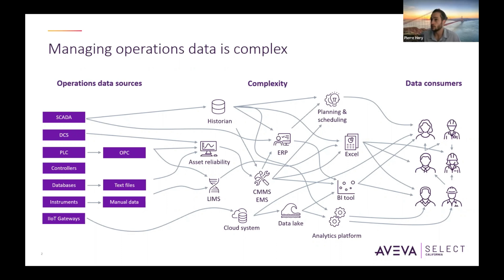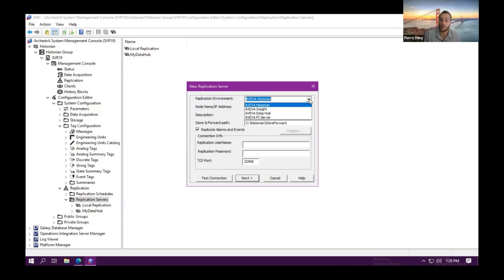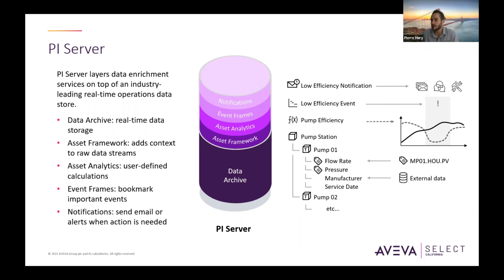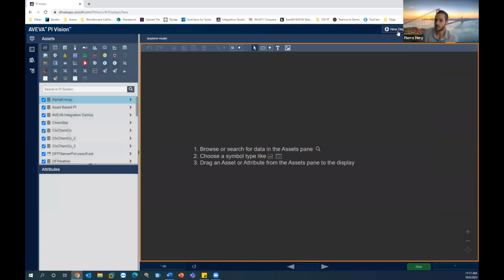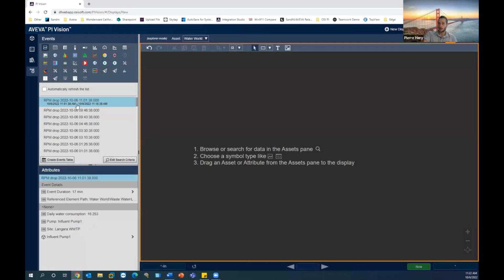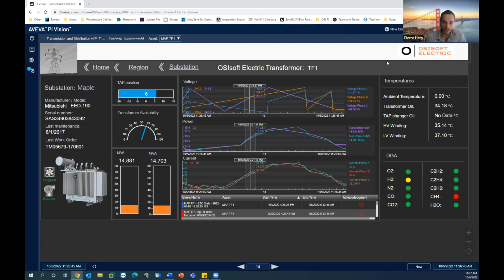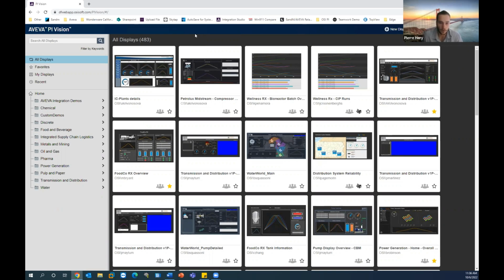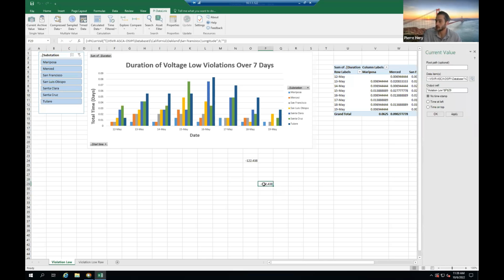Learn in 30: The PI System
Learn about the powerful PI System and its role in managing operational data. Discover how the PI System acts as an enterprise data management platform, working alongside SCADA systems to collect, store, and deliver valuable field data. Explore the architecture of the PI Ecosystem, including PI Edge, PI Core, and PI Cloud, and delve into data storage and enrichment tools. See how PI Vision and PI DataLink enable dynamic data visualization for creating insightful dashboards and reports.